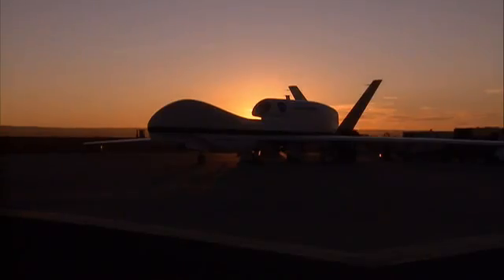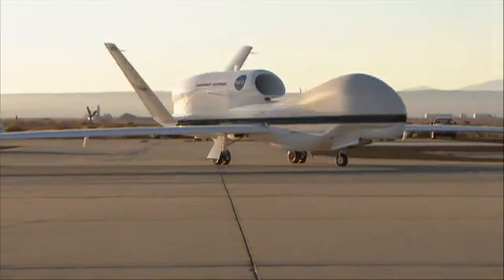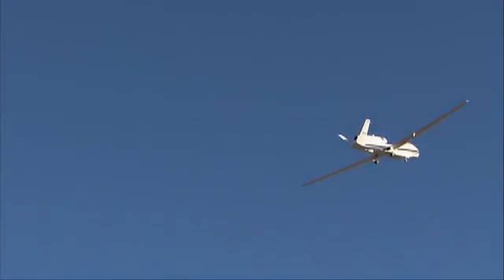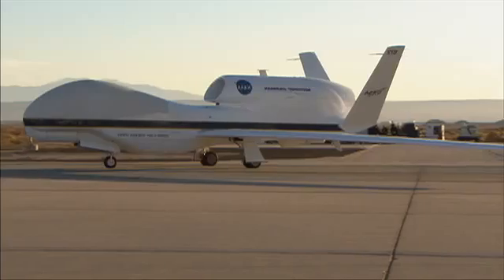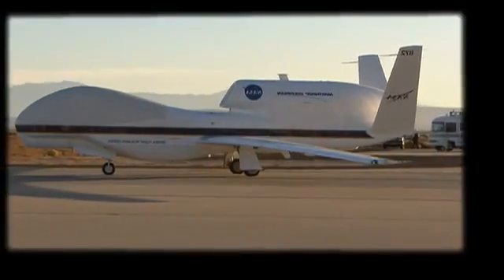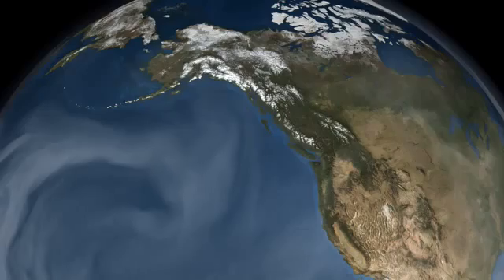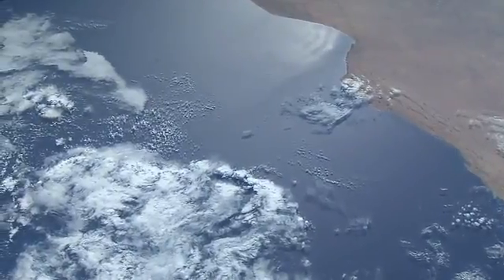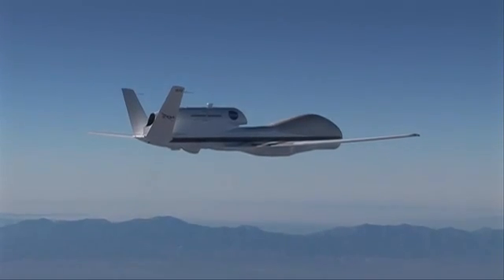無人偵察機「RQ-4 グローバルホーク」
RQ-4 グローバルホーク (RQ-4 Global Hawk)は、ノースロップ・グラマン社によって開発された無人航空機。
アメリカ空軍などによって使用されており、イラク戦争で使用された。
MQ-1プレデターなどの無人航空機とは異なり、攻撃能力を持たない純粋な偵察機である。

by wikipedia

詳細はブログに載せてあります。